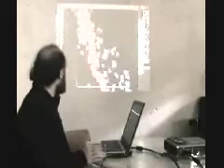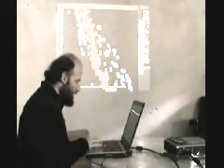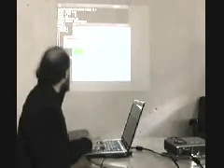jackytes_reboot.avi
Robert Atwood

a10medialab